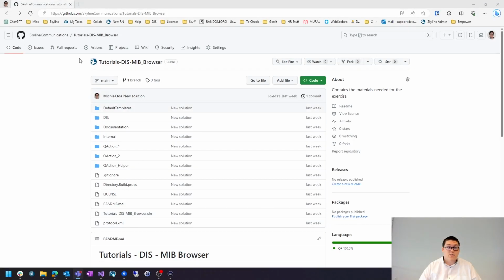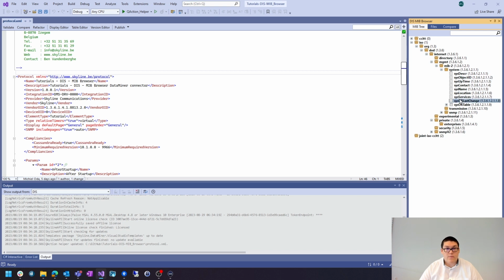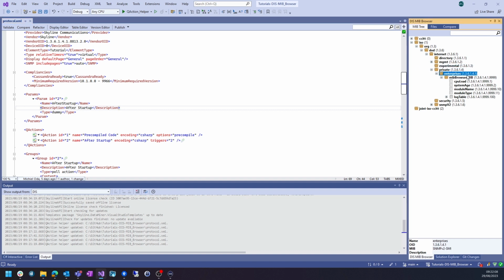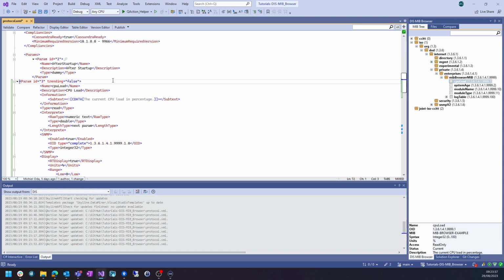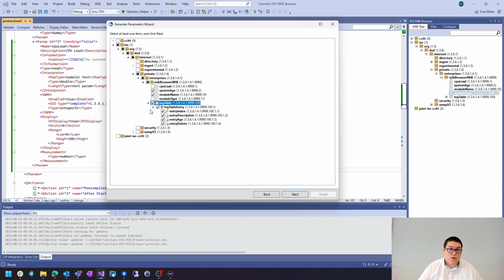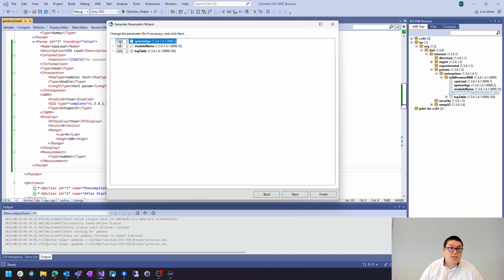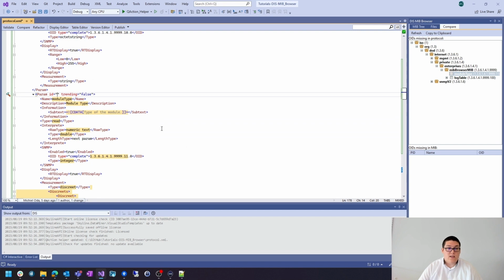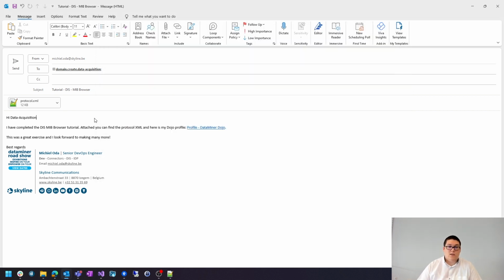DataMiner Integration Studio (DIS) - MIB browser exercise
In this video, we dive deep into the DIS MIB Browser, a powerful tool tailored for SNMP connector development. If you're involved in network management or just starting out with SNMP (Simple Network Management Protocol), you're in the right place.

The Management Information Base (MIB) is crucial for effective network management, and DIS streamlines the development process by seamlessly integrating it into Visual Studio. By the end of this guide, you'll have the skills to harness the full potential of the DIS MIB Browser, whether you're a seasoned developer or a newcomer to the world of SNMP connector development.